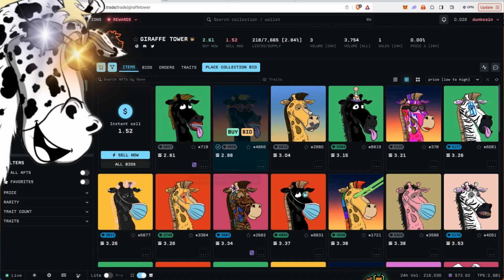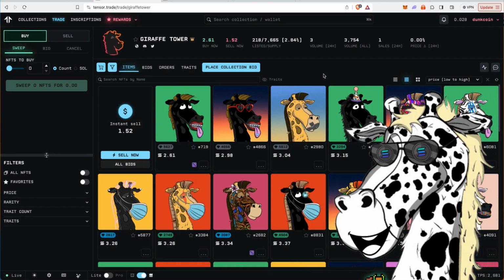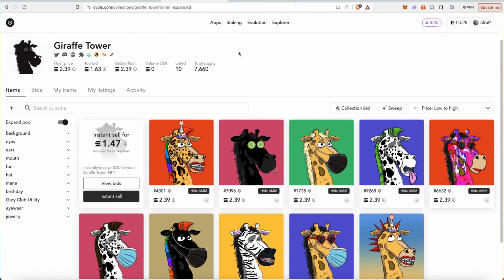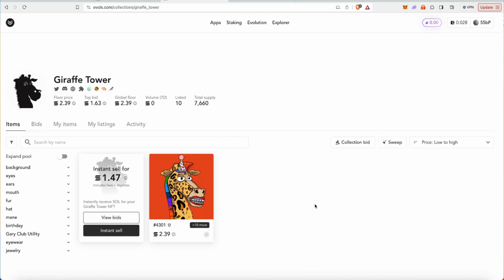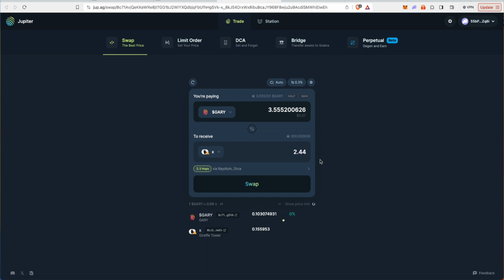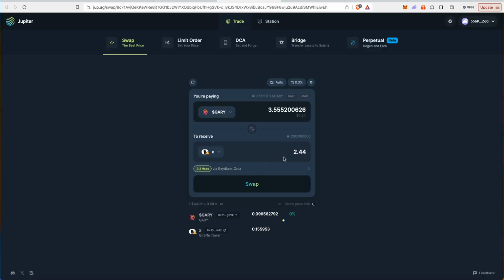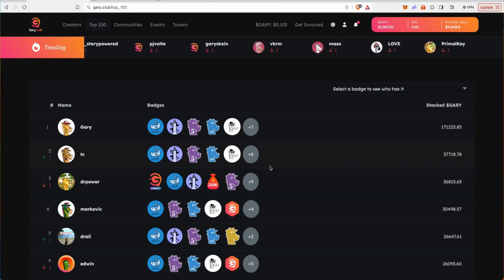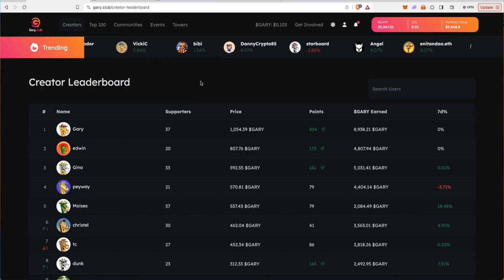From $GARY to Giraffe Tower NFT | Master the Swap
Check out this strategy to buy a Giraffe Tower NFT with $GARY Coin.

📢 Connect With Our Community:
Gain more insights into content monetization and earning DUNK Rewards by joining our vibrant community on Discord